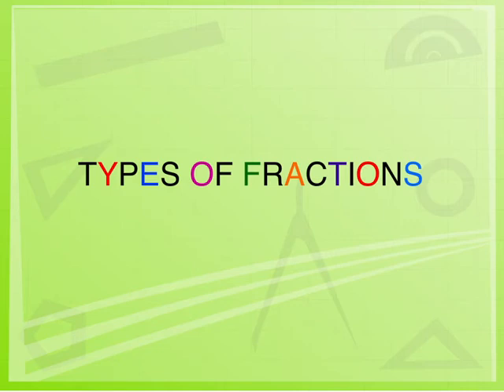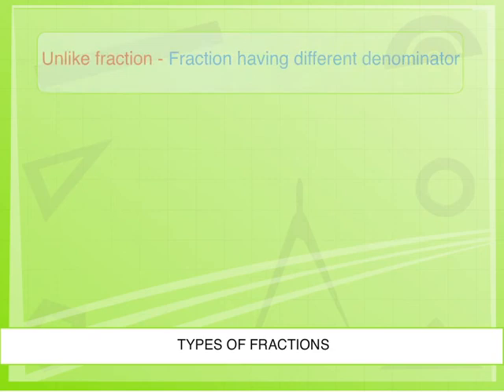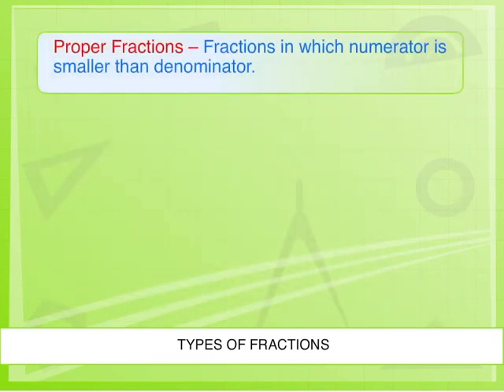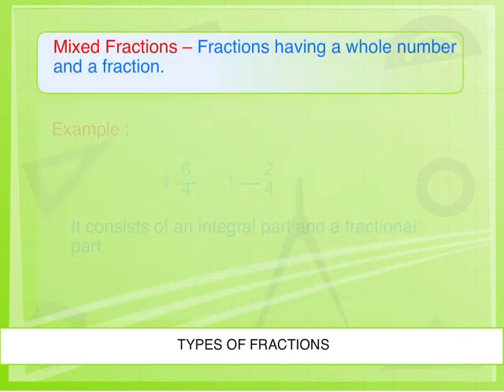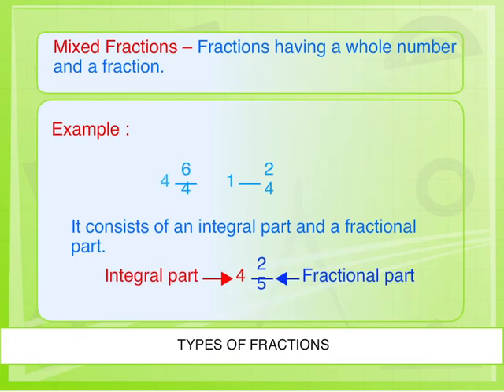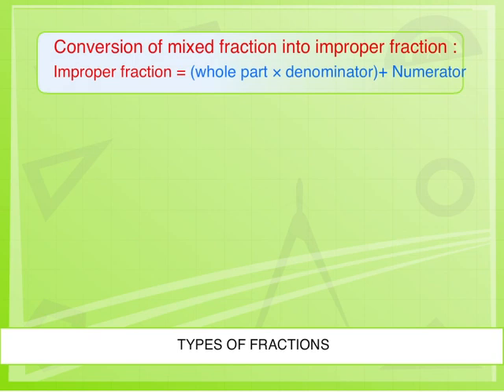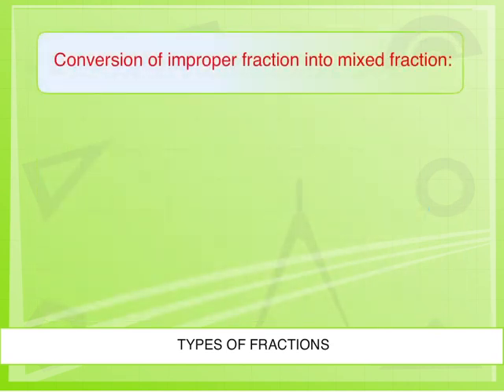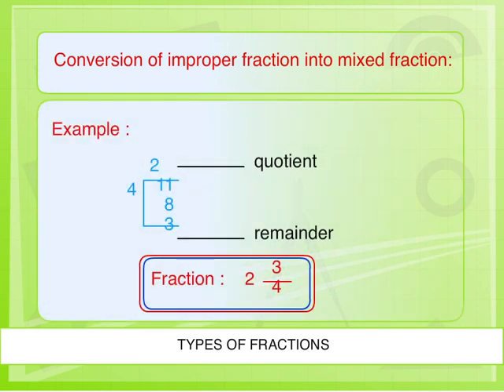Types of Fraction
Fractions are one of the most common terms used in Maths, to determine the parts of a whole object. There are different types of fractions such as proper fraction, improper fraction and mixed fraction.